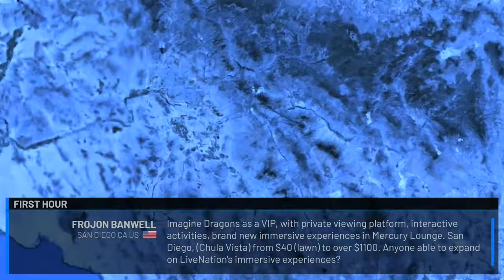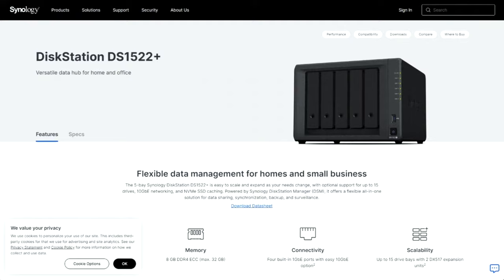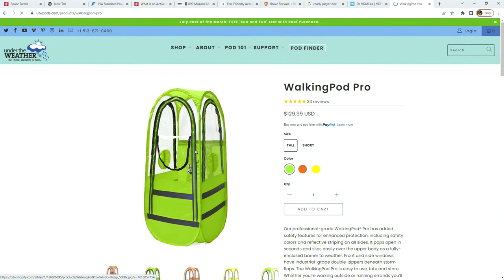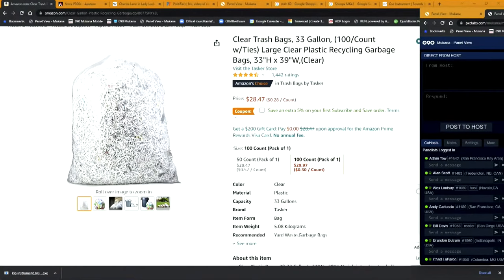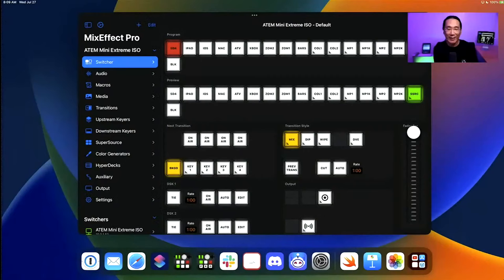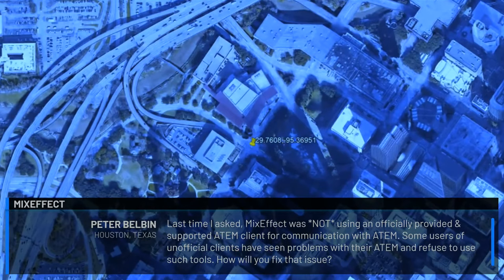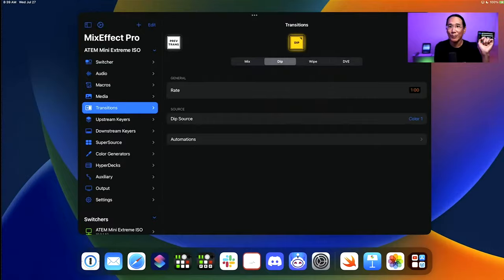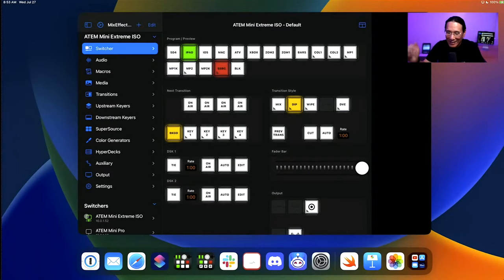Focus on MixEffect Labs with Adam Tow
Adam Tow will join us to talk about one year of MixEffect, the new MixEffect Labs, and what's coming in iOS and iPadOS 16 for MixEffect.

00:00 Start
00:41 Can Bill Davis report back on his experience at ComiCon this week?
09:36 in a remote show, when the director (or producer) has their Unity comms gain WAY TOO HIGH, what is your go to method to get them to realize they are hurting everyones ears?
12:55 Last weekend an electrical storm fried my cable modem, which apparently then fried both WAN ports of my USG Pro router. What good is a router with redundant WANs if a modem can knock the whole thing out?
17:06 What importance or value do industry awards have in your career? I know of Courtney’s shiny Emmy…are there any other major awards we can brag about within this community?
19:26 Imagine Dragons as a VIP, with private viewing platform, interactive activities, brand new immersive experiences in Mercury Lounge. San Diego, (Chula Vista) from $40 (lawn) to over $1100. Anyone able to expand on LiveNation's immersive experiences?
32:23 What happens when you archive a Matterport scan? Do you lose anything? Is it recoverable?
35:08 I need a low cost hot swap 4 drive array. What enclosure? What 2 tb and 4 tb hard drives are reliable? Synology? Or?
37:16 What sound treatments have people used that pass the wife test. I don't think I can pull off a blanket fort?
39:16 When the panelist are traveling do they find a need for a VPN? if so, which is the best? Thanks
40:41 Morning Guys! Thoughts on the Kia Instrument?

[link]
43:11 A book will never be a movie will never be a live stage show etc. Why do we compare these different presentations as if one has to be better than the other?
49:26 When using ATEM Minis and other small equipment in the field, do you send them out with Decksavers?
52:35 We had a spot of bad weather over the weekend, lots of trees down and heavy rain, what is your goto weatherproof camera covers or cages
58:22 Is there Apple TV fix to be able to use the ATEM Mini to stream Disney content in a zoom meeting with errors?
59:43 Is it still to soon to talk about Disney Plus series Obi wan Kenobi as a production?
01:00:18 *** Panel Discussion - MixEffect ***
01:10:11 Are there plans for enabeling Mixeffect to server as a server for other Apps / Mixeffect devices to deal with the connection limit ?
01:12:00 I'd love to see BMD provide a supported ATEM control gateway type app that's platform agnostic, or, have ATEMs support OSC directly for external control scenarios but they seem deaf. What would be an effective way to get some action from BMD?
01:16:09 What accessibility features or provisions have you thought of for MixEffect to enable disabled users to operate ATEM switchers?
01:17:32 If there was a 'gateway' running on a single small computer to which other ATEM-controlling apps connected instead, it might provide relief from connection limits and improve the ability to use multiple MixEffect instances. Is that a possibility?
01:18:55 Adam, any plans for improving the Hyperdeck remote control?
01:24:41 Are there plans for a headless Mixeffect with Osc/ Http apis ?
01:25:29 Last time I asked, MixEffect was *NOT* using an officially provided & supported ATEM client for communication with ATEM. Some users of unofficial clients have seen problems with their ATEM and refuse to use such tools. How will you fix that issue?
01:26:27 Video players in Tricasters are powerful and easy to use. The ATEM to Hyperdeck solution…not as good. Have you thought of fixing the Hyperdeck to ATEM connection like you fixed the “SuperSource”? You’d be a legend in my opinion.
01:29:12 Is MixEffect supported on the latest Companion release?
01:30:43 Are there plans for an Intel-compatible MixEffect engine to control ATEM devices from legacy Macs?
01:35:01 BMD is 'open' about using the provided & supported client APIs (mac and windows only), but they are *not open* currently, regarding the over-the-wire protocol, and this contributes to the reliability issues of reverse engineered clients.
01:36:49 Which languages and or programming environments would you recommend young people study as they are starting out, so that they have good prospects for employment in the future?
1:38:40 More Questions in Comments